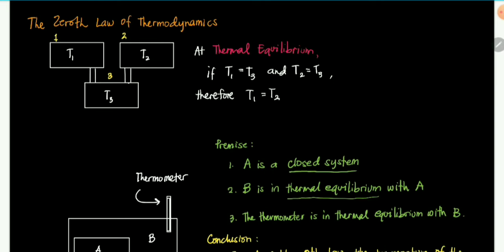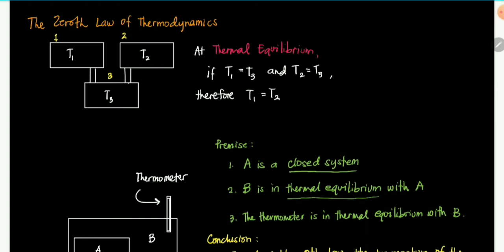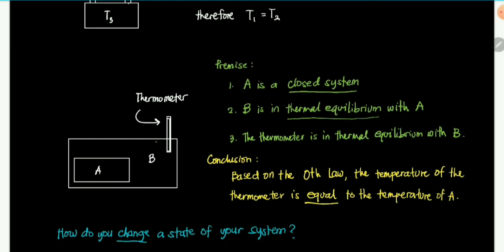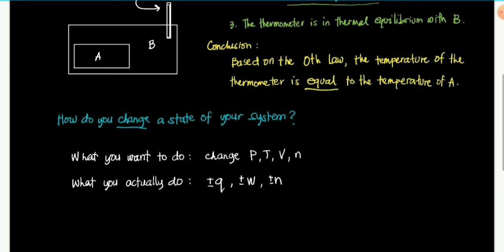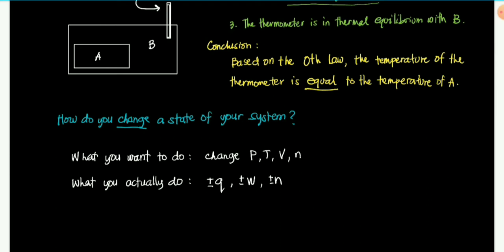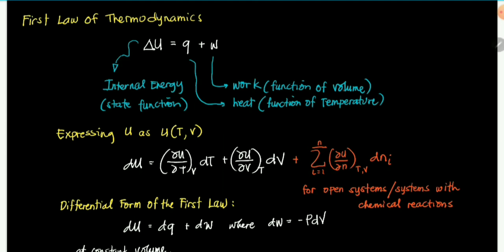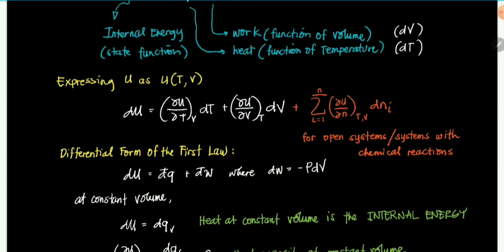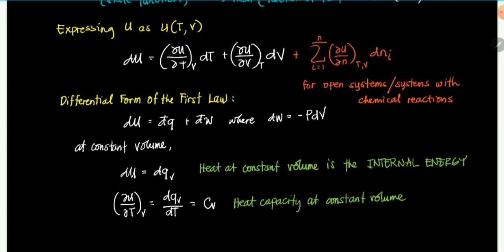The Zeroth and First Laws of Thermodynamics - Definition